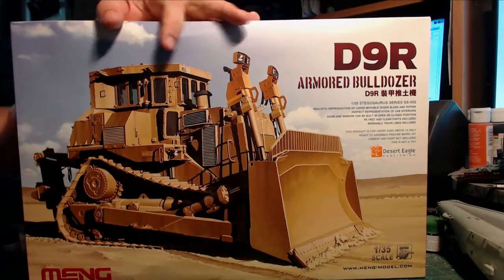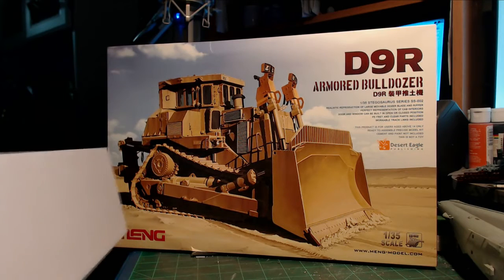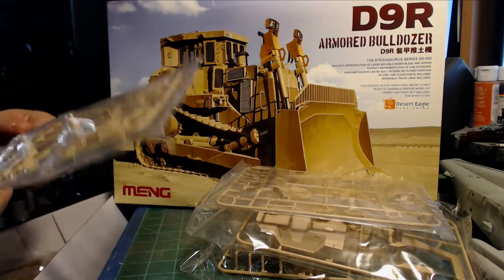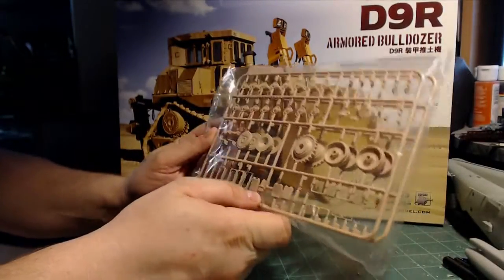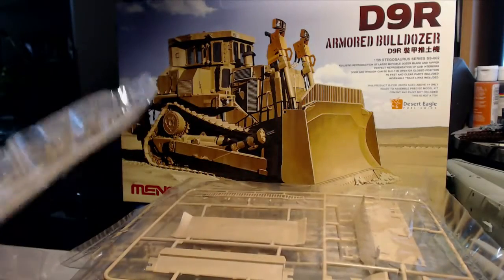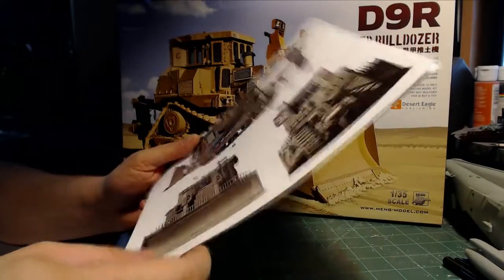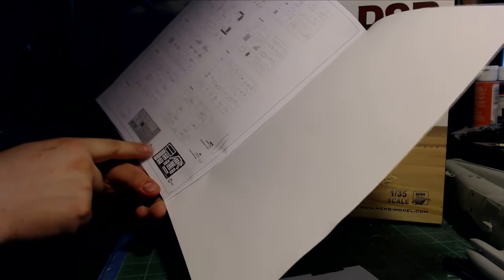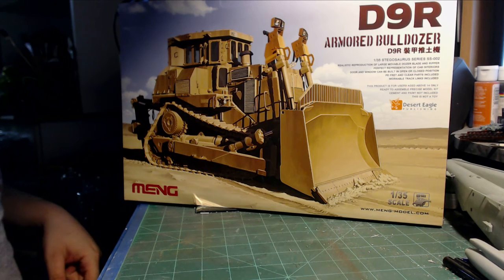Meng's d9r unboxing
I recently purchased a kit that I have been wanting to do for a while; the Meng D9R bulldozer. I plan on doing this as a live build Feel free to stop in and check the progress.
If there are any other kits that you want to see unboxed, hit me up in the comments, and i will see about getting them on the list.